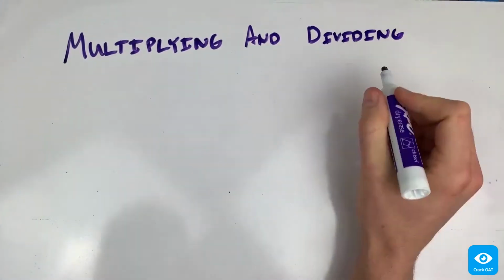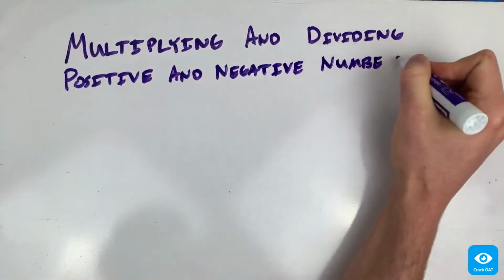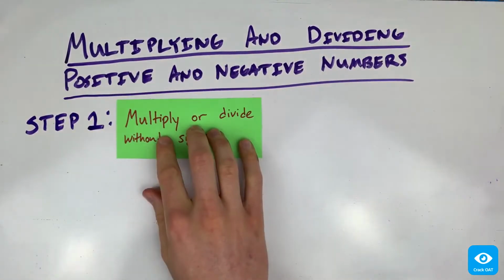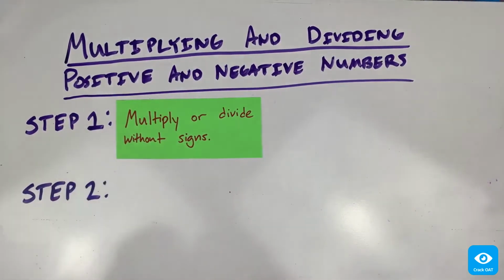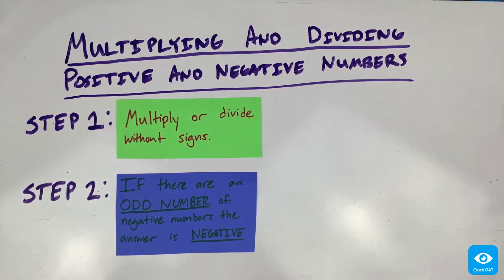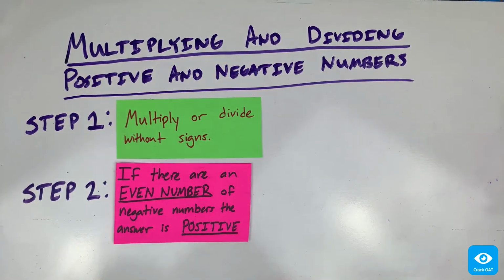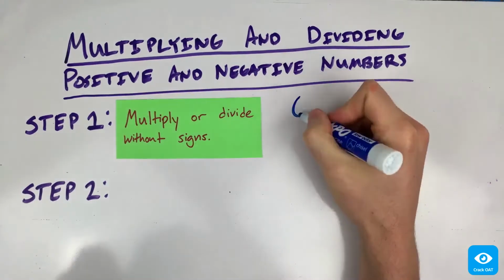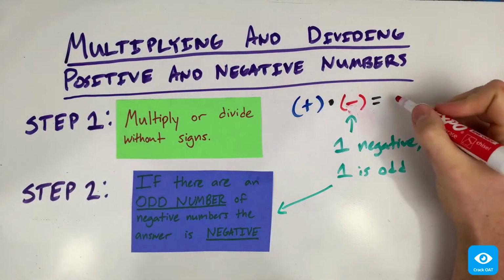Optometry Admission Test - Math Chapter 13 (CrackOAT.com)